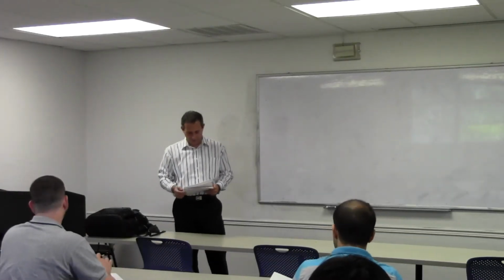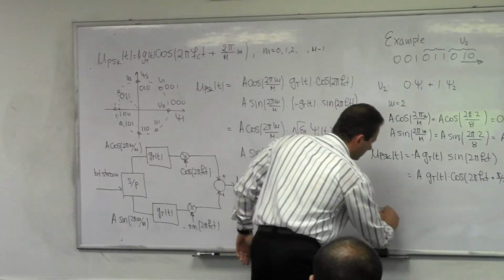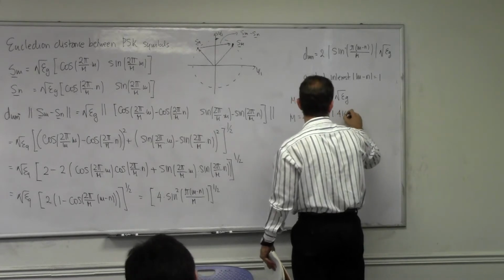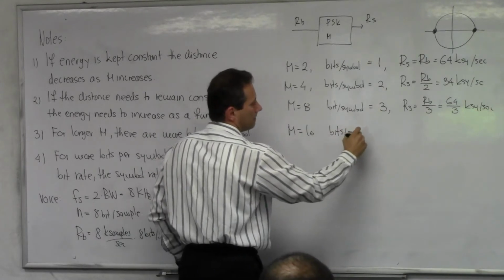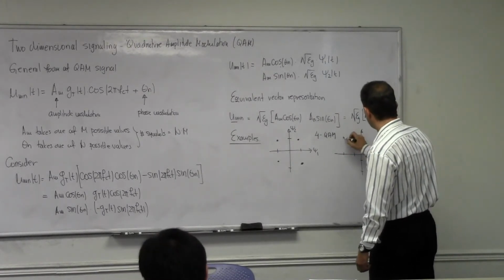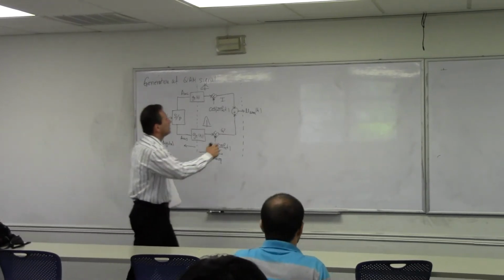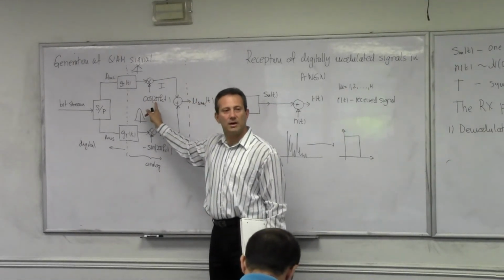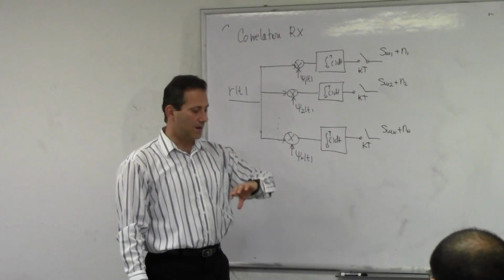Communications Theory Lecture 23